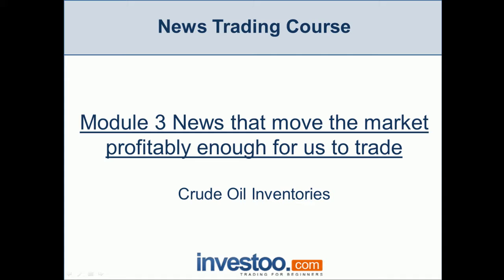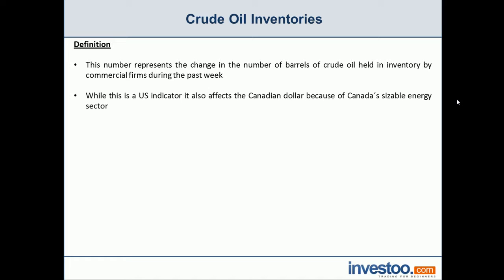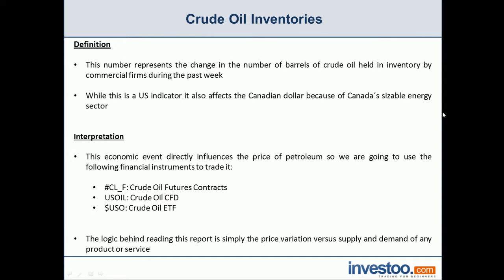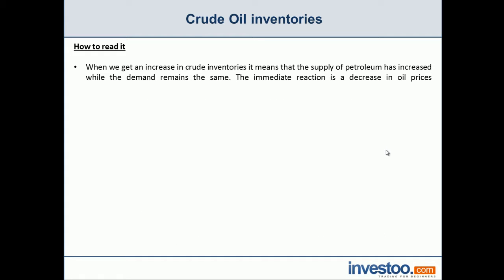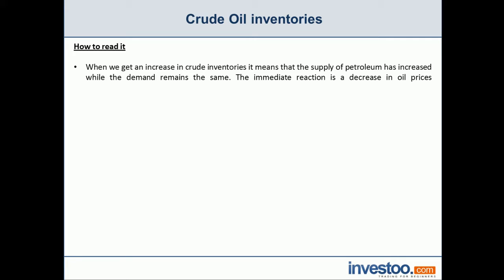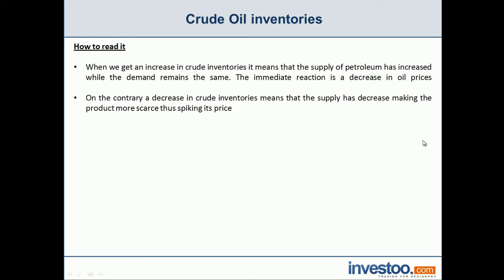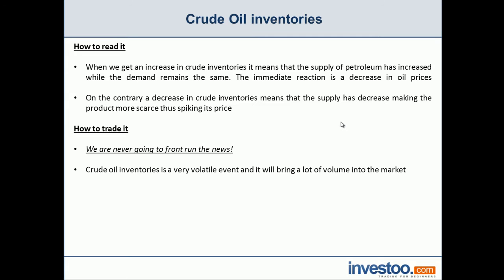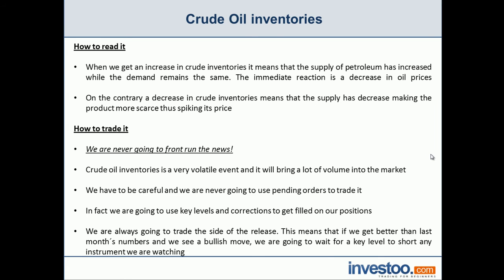How to Trade Crude Oil Inventories